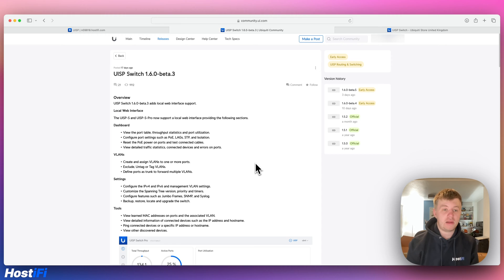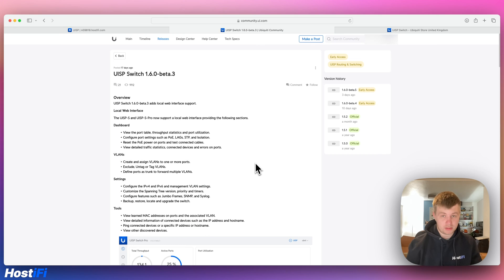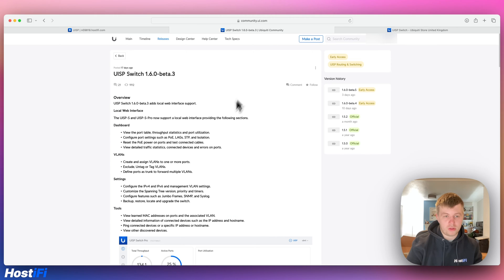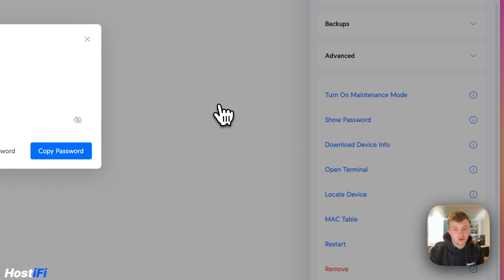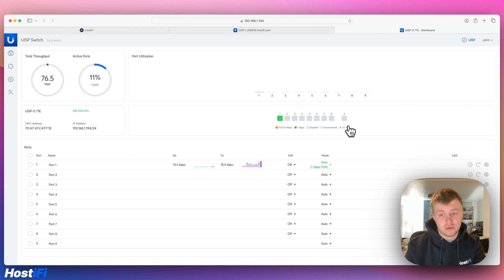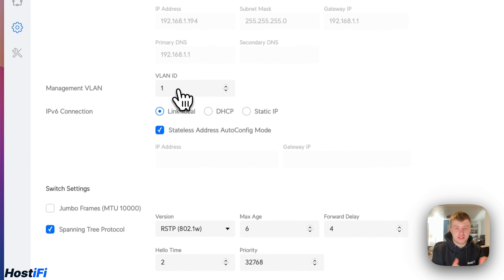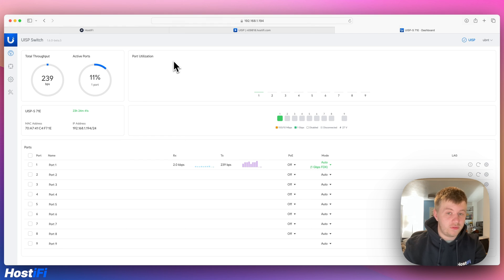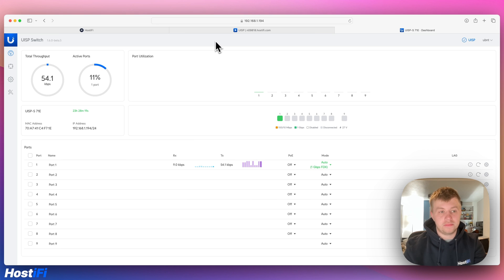UISP Switch now has a GUI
The UISP Switch and UISP Switch Pro now have a GUI, with version 1.6.0. This release is currently in beta and should be released soon. (EDIT: Now released) In this video, Alex looks at how to upgrade the UISP Switch to a custom version of firmware and then looking at the new GUI, which looks similar to the one found on the EdgeSwitch X.